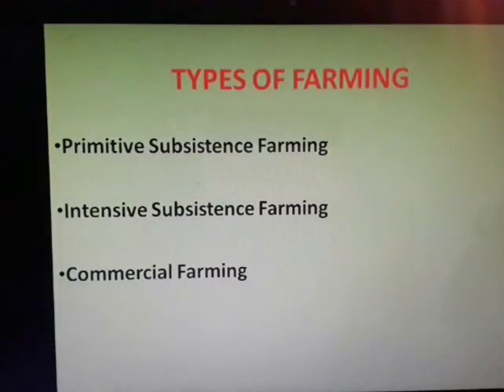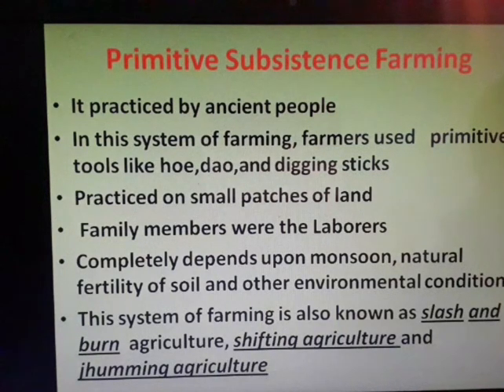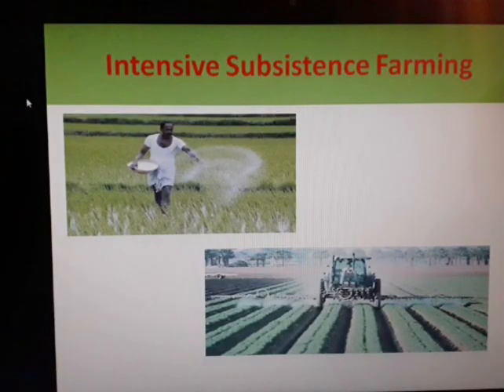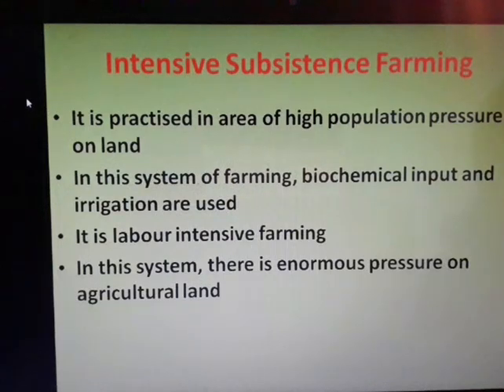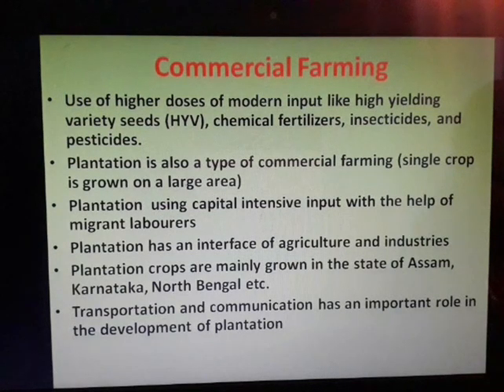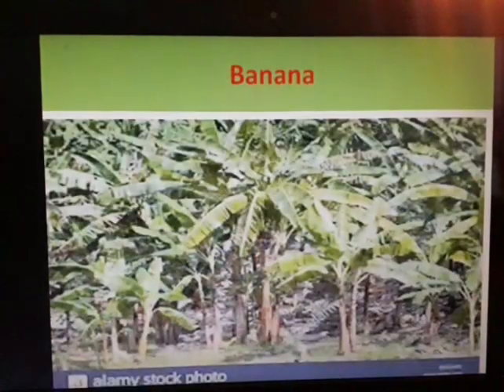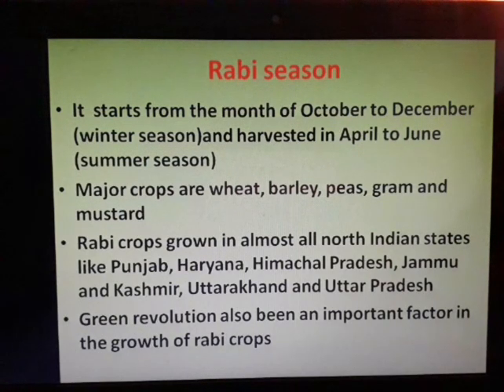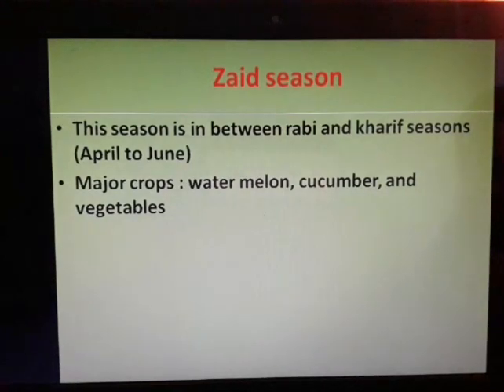class 10 geography chapter 4 1st topic lecture video